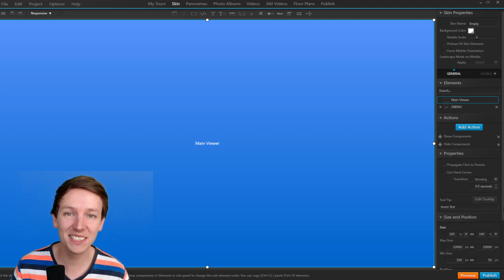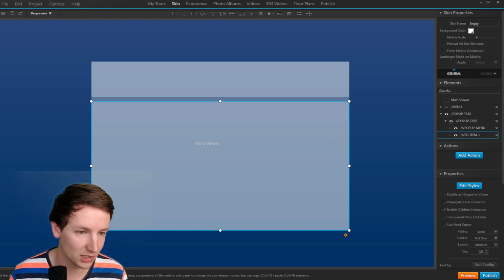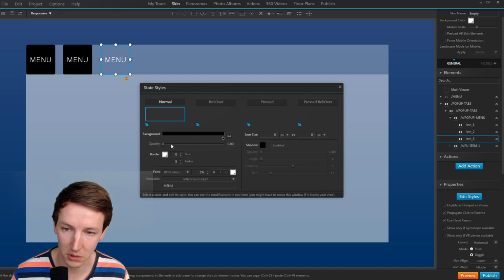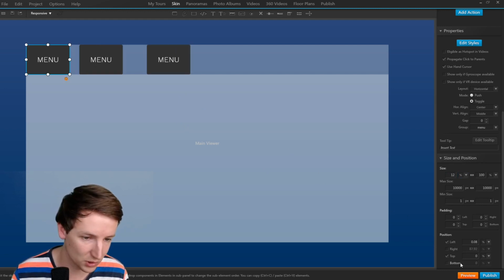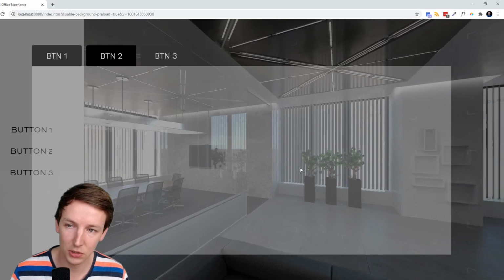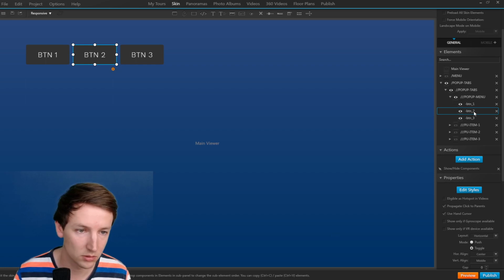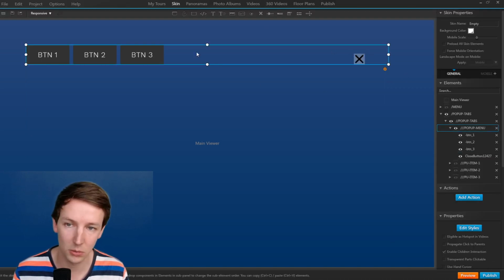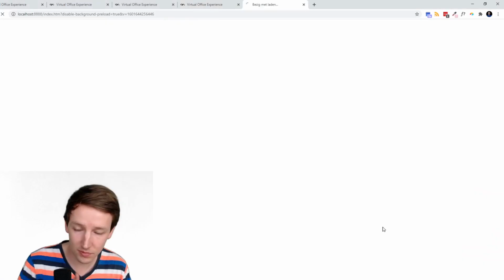3DVista Advanced Skin design - creating custom tab window [part 1/2]